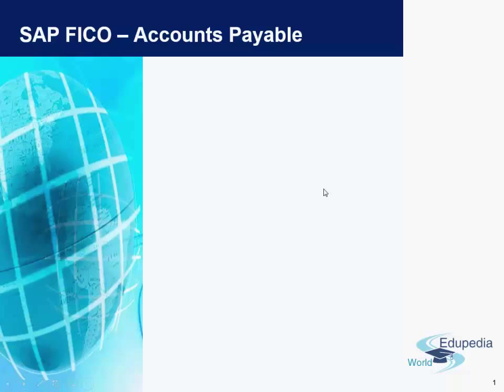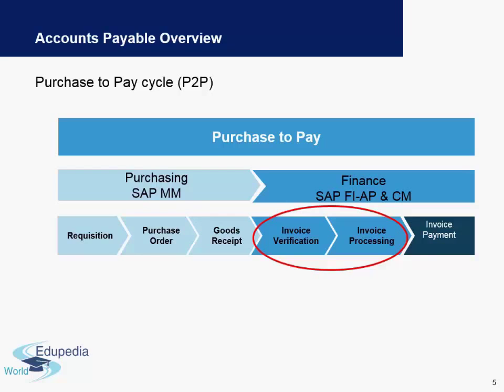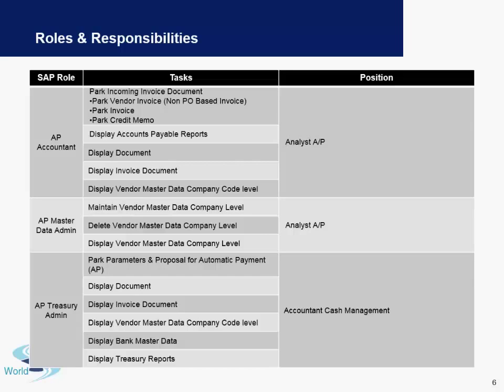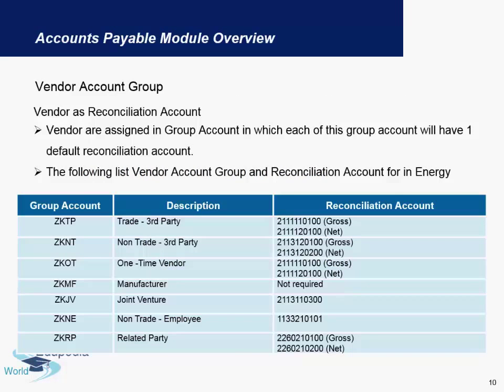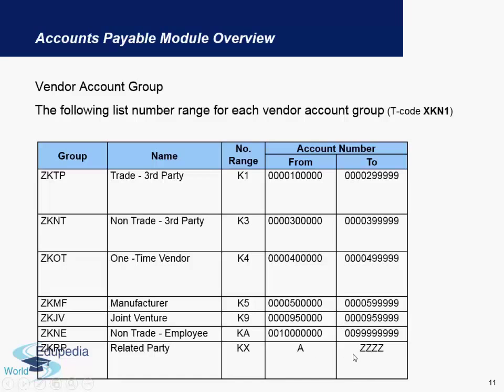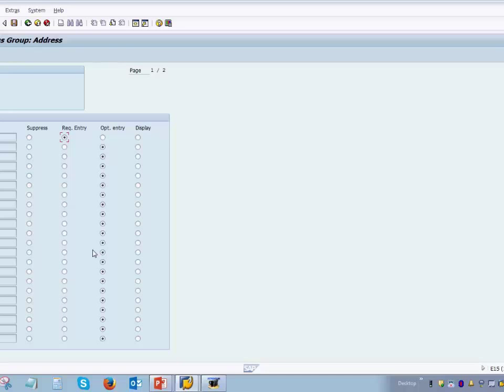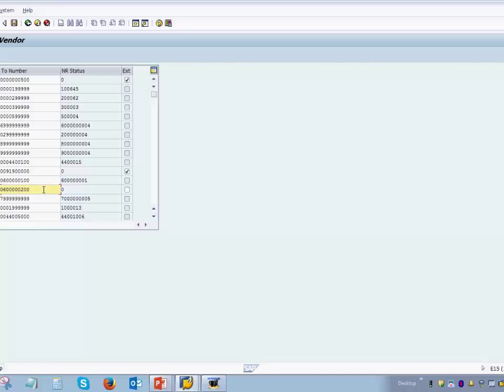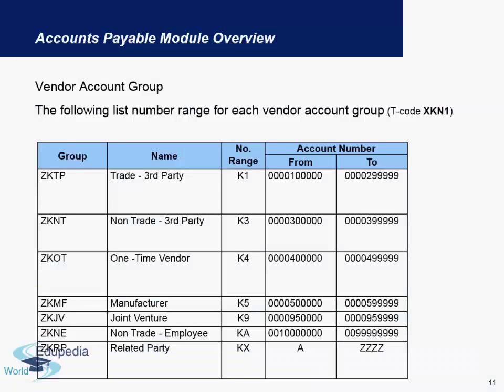SAP FICO | Demo of Account Payable | Reconciliation Account.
Training agenda,
Accounts payable overview,
Explanation about Purchase to Pay cycle,
Roles and responsibilities of accounts payable,
Accounts payable Module overview,
Reconciliation account,
Vendor account group,
Vendor as reconciliation account,
How vendor account group is divided on the basis of number of ranges,
Creation of account,